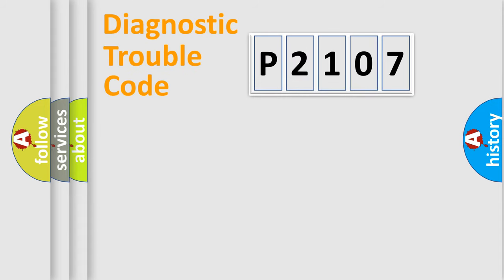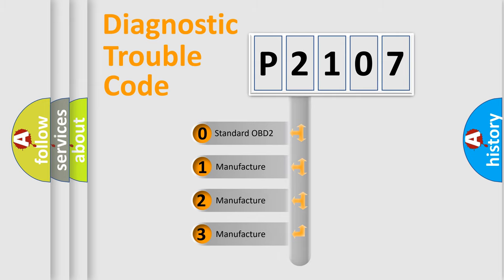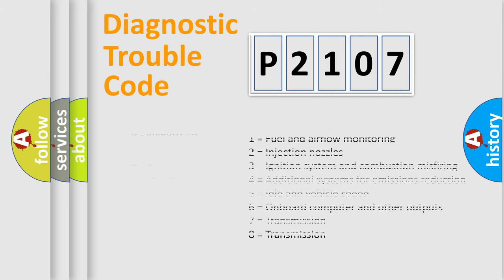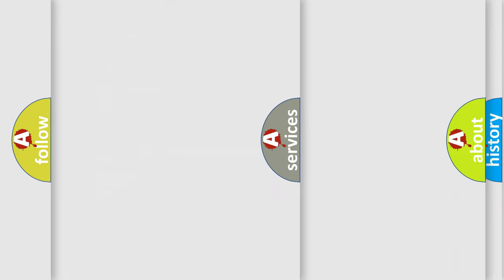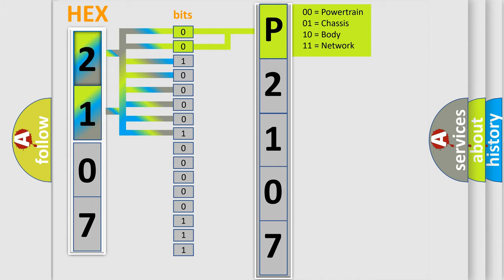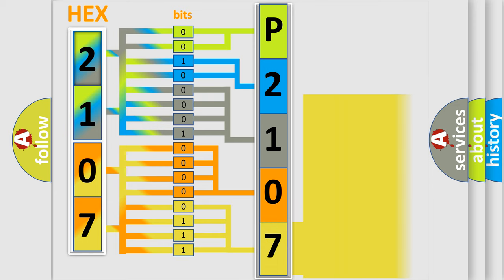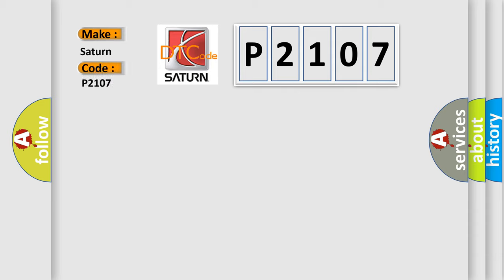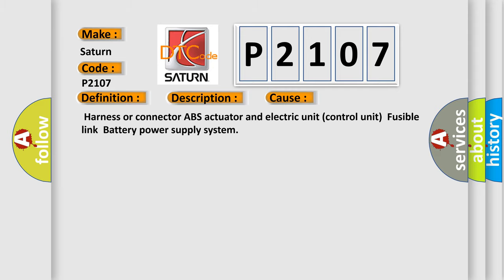DTC Saturn P2107 Short Explanation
Contents:
0:21 Basic DTC analysis according to OBD2 protocol standard.
1:48 Insight into programming
2:58 A diagnostically understandable description of the Diagnostic Trouble Code
3:05 Basic error definition

Make:
Saturn
Code:
P2107
Definition:
Cut Valve 1
Description:
VDC switch-over solenoid valve (CV1) on the primary side is open circuit or shorted,or the control line is open or shorted to the power supply or the ground.
Cause:
 Harness or connector ABS actuator and electric unit (control unit)Fusible linkBattery power supply system